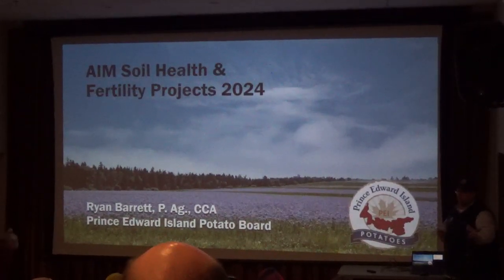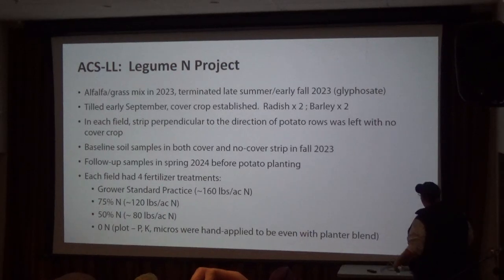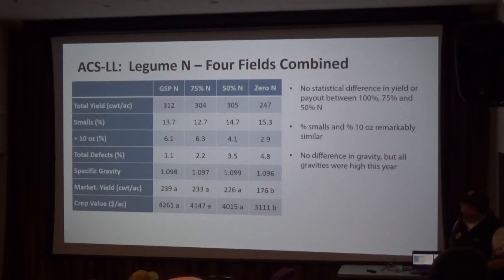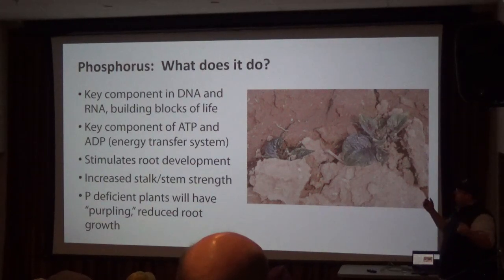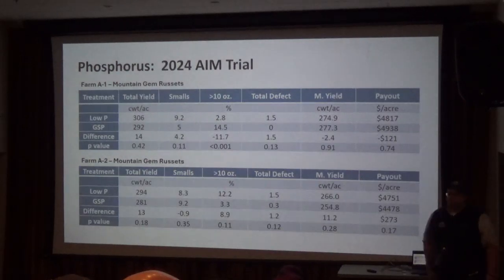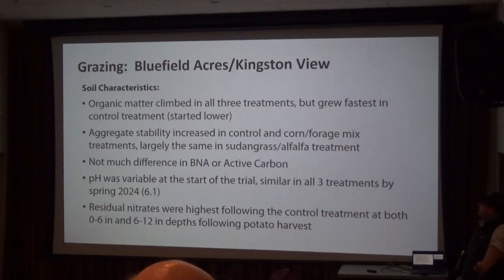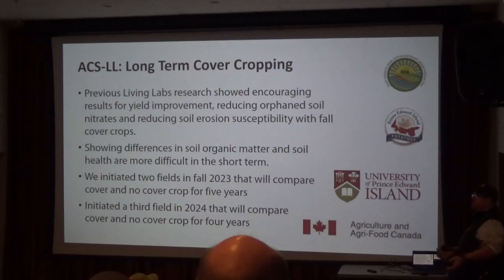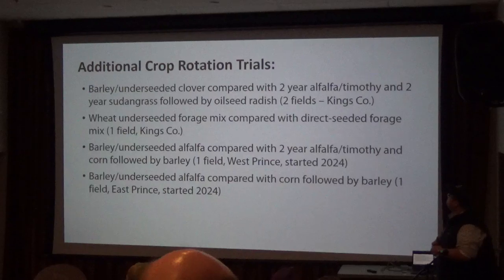AIM Trial Update: January Meeting 2025